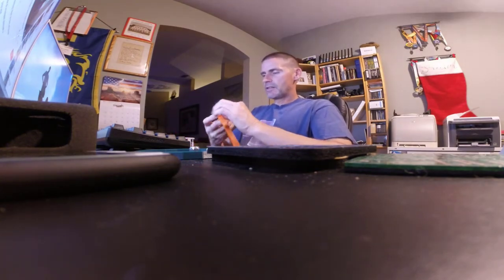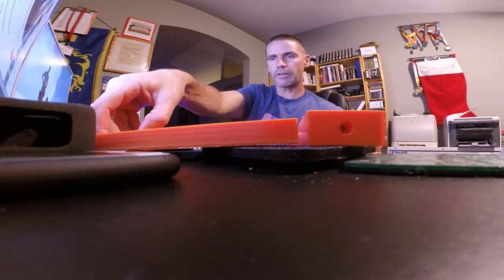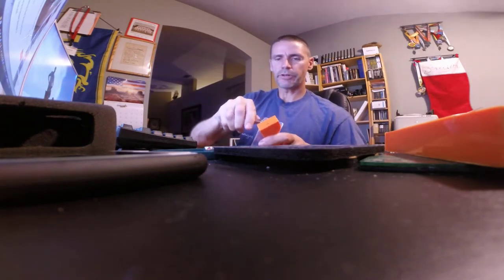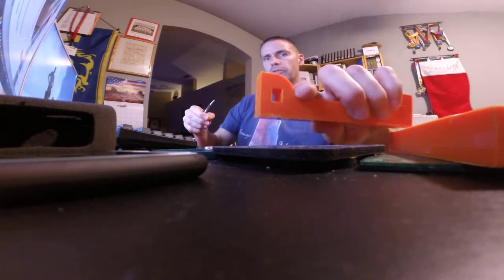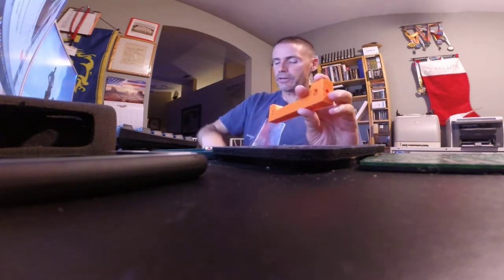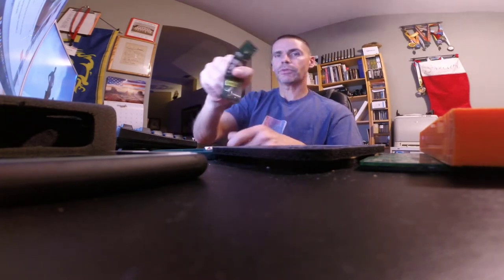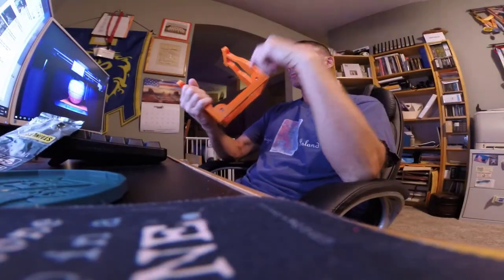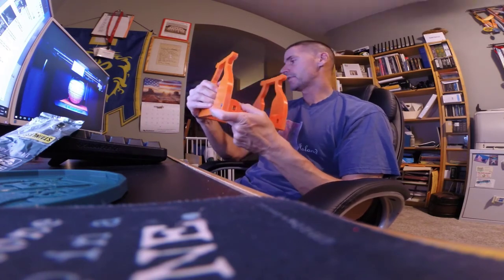3D Printed Electric Unicycle Stand Assembly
I never have covered how I put these awesome stands together! MORE INFO BELOW!

Screw I use - 1/4inch - 20 x 1 1/4inch (TAPERED HEAD)
Nylon lock nuts - 1/4 inch 20
Esun Orange PLA